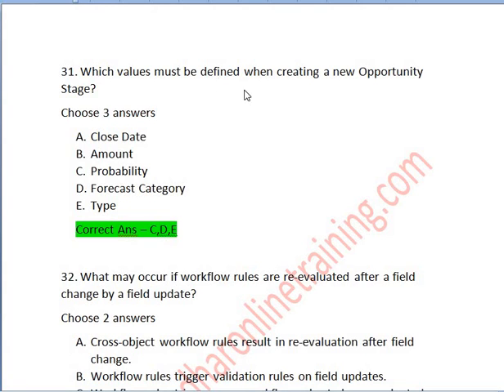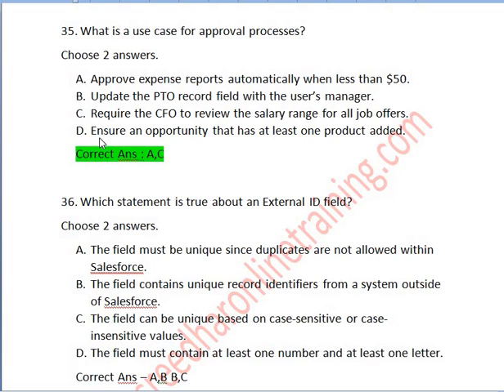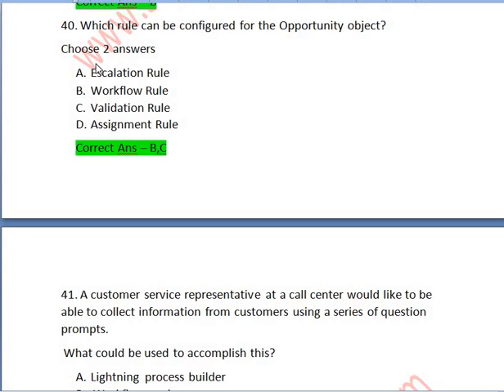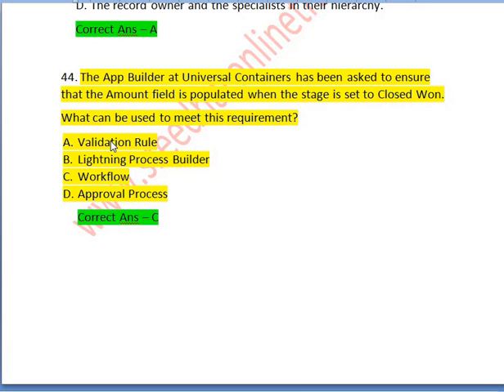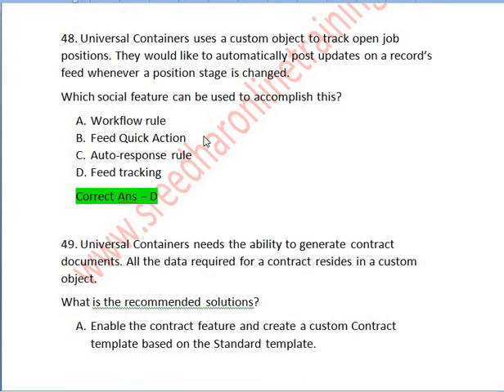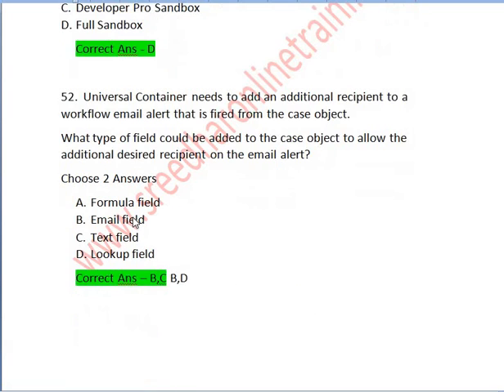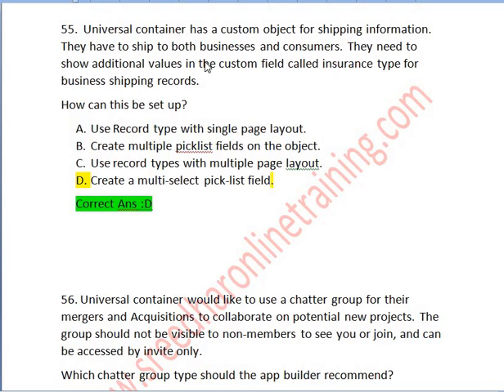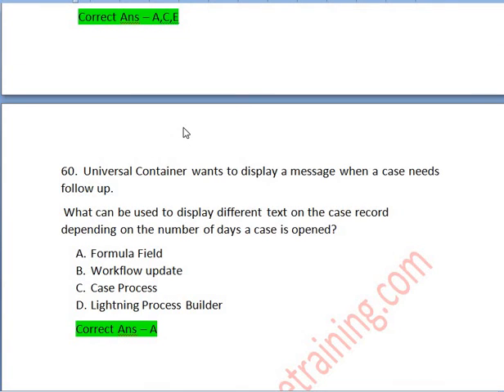Salesforce AppBuilder Preparation Last Minute Guide by Sreedhar(whatsapp):+91- 7416795462 Part2